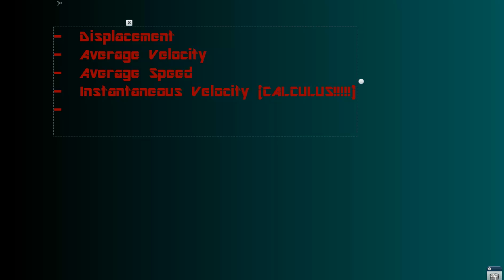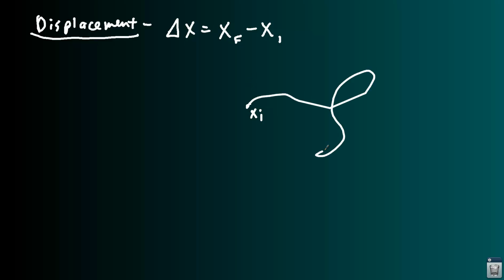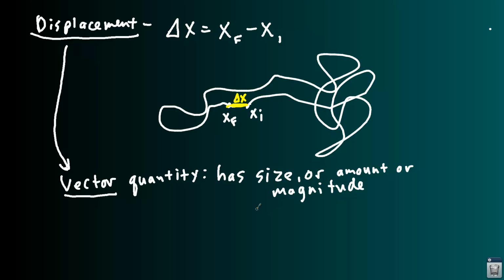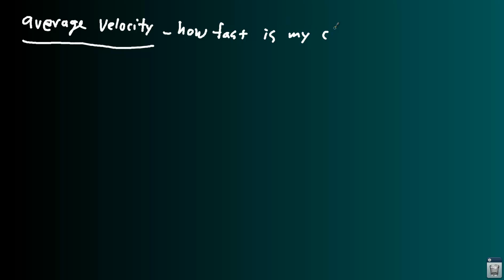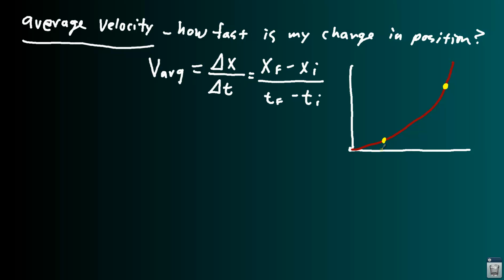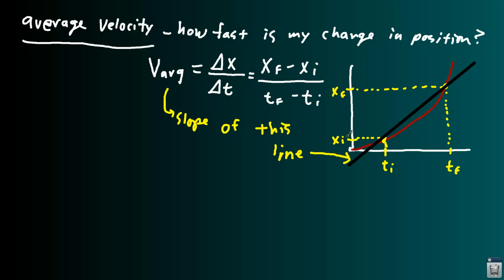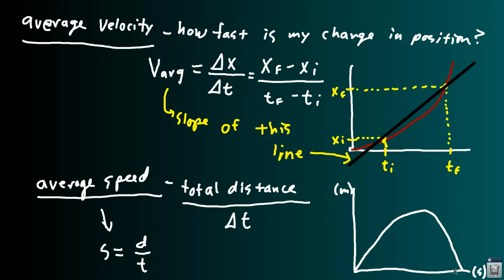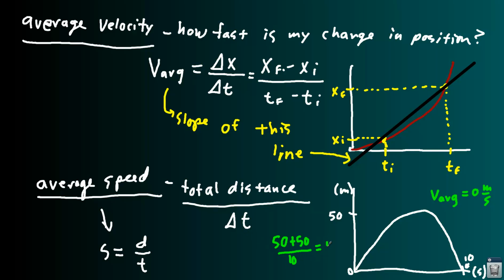Chapter 2 (Part 1) - Overview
Discussing Displacement, Average Velocity and Average Speed